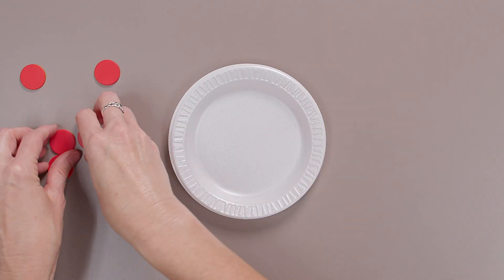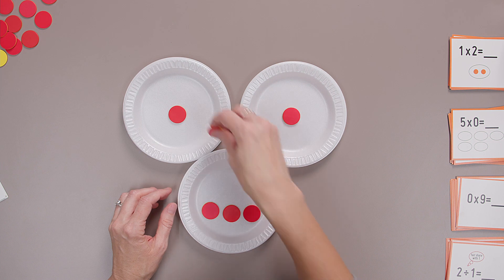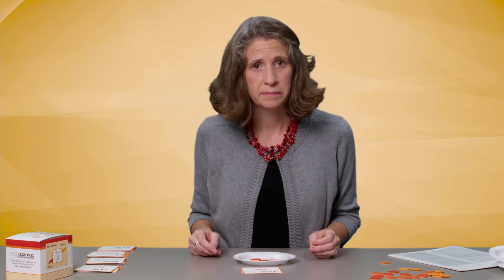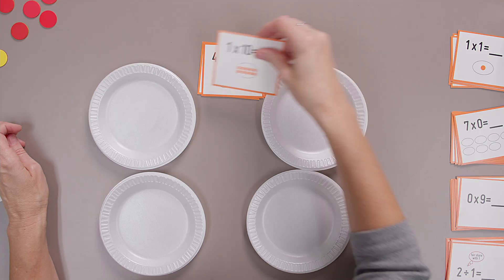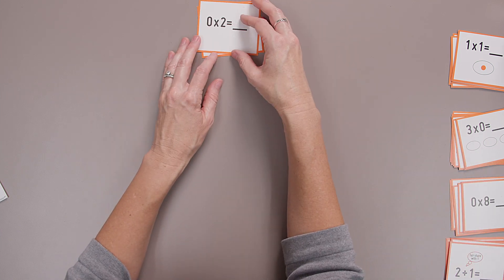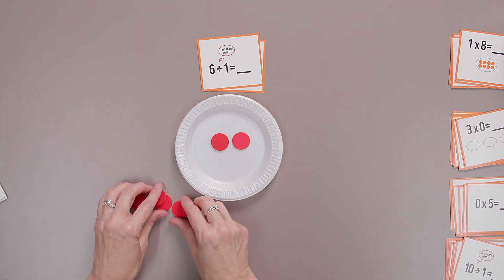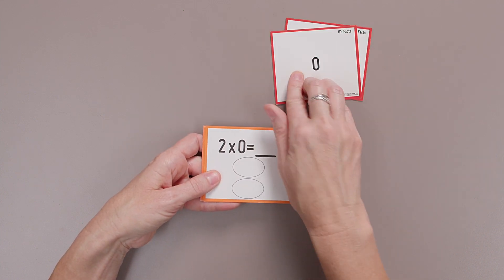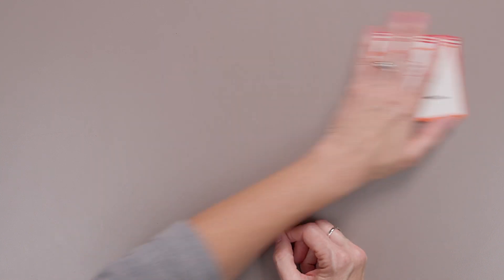FACTastic 0's and 1's Facts Multiplication and Division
0's and 1's Facts can seem easy at first glance but can easily be missed by many students if we don't take the time to really understand the why behind these facts. These facts are mathematical properties that should be considered and understood. Take a moment to consider the answers to multiplying and dividing by 1 and multiplying by 0.